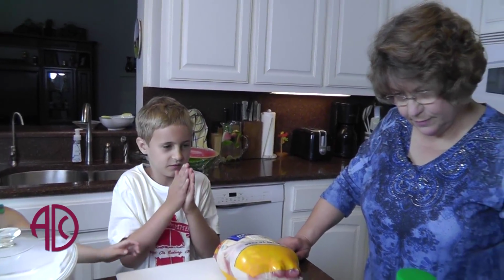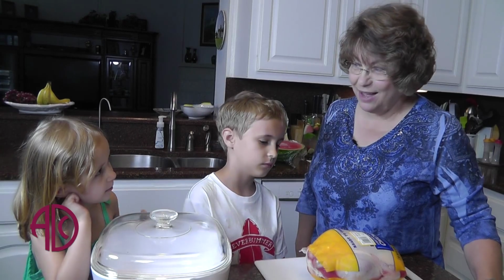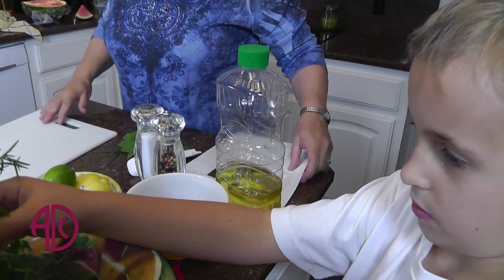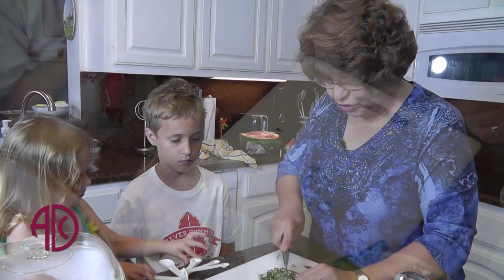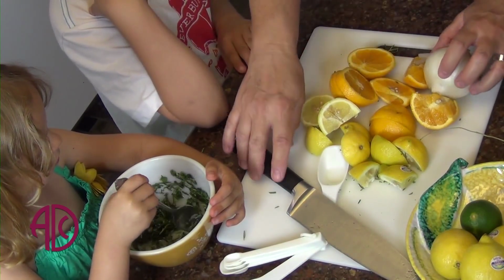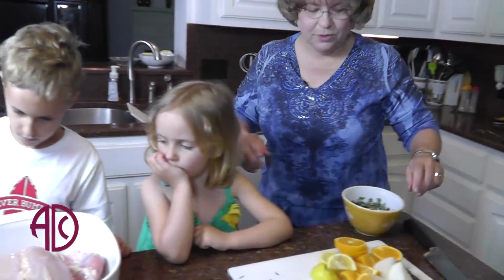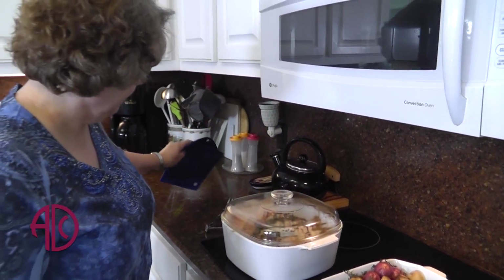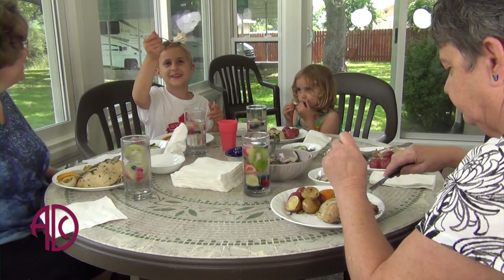Healthy Recipe: Herb-Roasted Chicken - ADC Video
This roasted chicken recipe is a wonderful year-round meal. Herbs are the centerpiece of this recipe -- harvest or buy your favorite herbs to give this roasted chicken its flavor.

We remove the skin in this dish to remove the saturated fat and calories, so this is a good recipe for diets that require lower fat.

The citrus, onion and garlic also provide flavor, and you can squeeze the juices over the chicken after its finished roasting.

Recipe: Herb-roasted chicken

Ingredients

1 chicken
2 onions
8 garlic cloves
1 orange
2 lemons or limes
2 tbsp canola  oil
1/2 tbsp sage, chopped
1/2 tbsp rosemary, chopped
1/2 tbsp oregano, chopped
1/2 tbsp thyme, chopped
Pepper, to taste
Instructions

Remove as much of the skin from the bird as possible.

In a small bowl mix the Canola oil & the herbs:  sage, rosemary, oregano, thyme & pepper.  Let herb and oil mixture sit.

Chop/cut the onions, garlic, orange and lemon and fill the chicken’s cavity.  These will not be eaten but will provide additional moisture and aromatics to flavor the chicken from the inside.  Whatever will not fit into the bird, place around the bird.

Dry the whole chicken with a clean cloth or paper towel. Rub the chicken down with your canola-herb- pepper mix.

Cover and slide your herb-coated chicken(s) into a 350 degree oven for an hour and fifteen minutes.

Once the chicken has roasted, let it rest for 10-15 minutes. This will allow all of the juiciness of the bird to redistribute to the right places and avoid dry chicken.

Sprinkle on some more herbs to finish things up.  If desired, squeeze lemon and orange over cooked chicken for added citrus flavor.